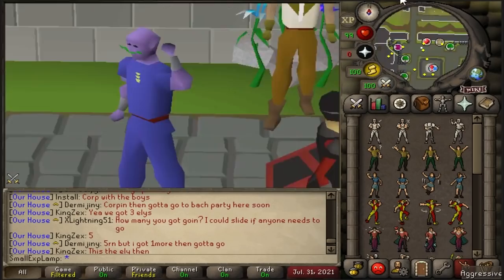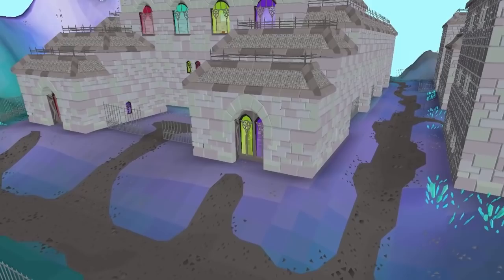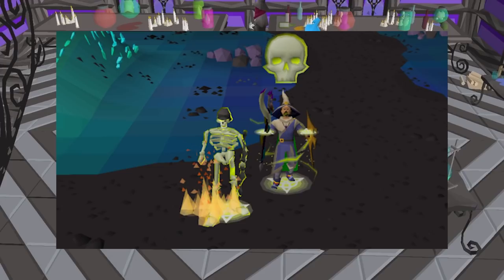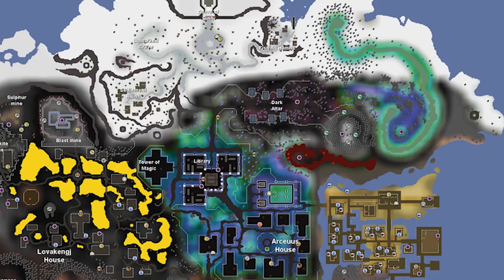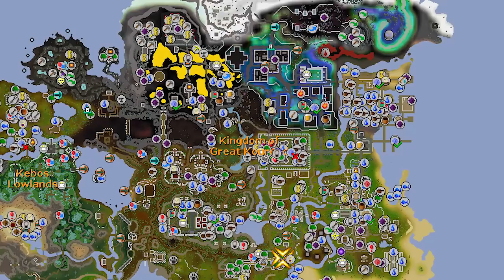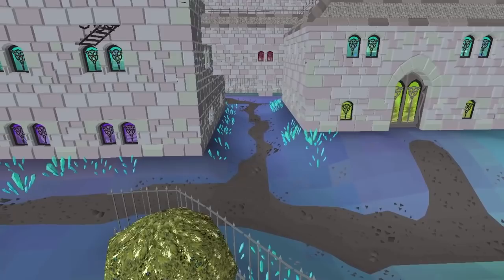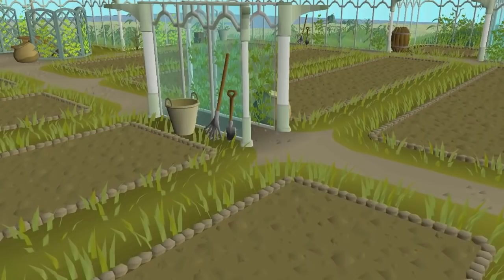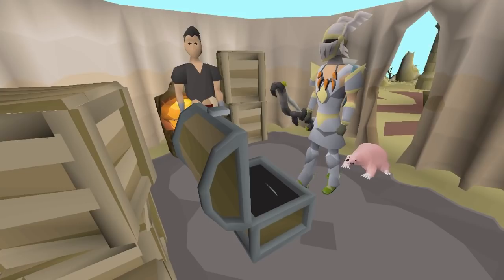How Jagex Changed The Course of Kourend's History.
Today I wanted to make a video on one of my favorite places in Old School Runescape, the city of Kourend. A city that when introduced into the game was met with a lot of questions and critique. Over time we were unsure what we to come of the city, and knowing what we know now, I wanted to make a video thanking and congratulating Jagex on the amazing city/kingdom that they've created.